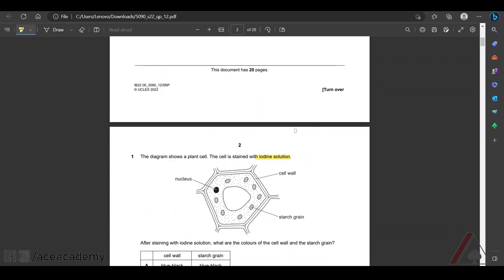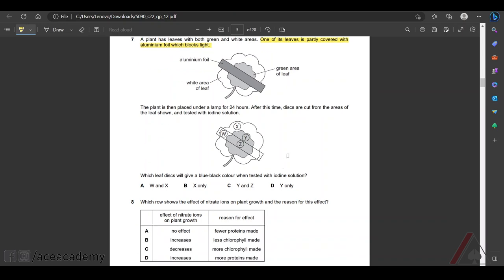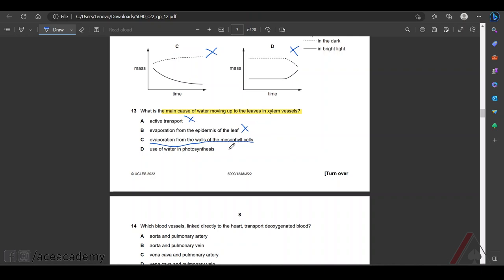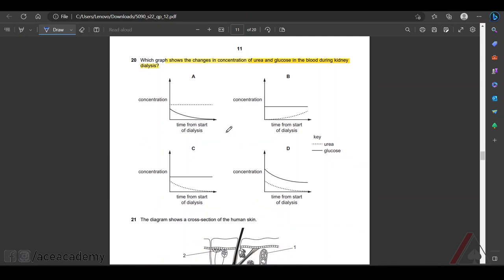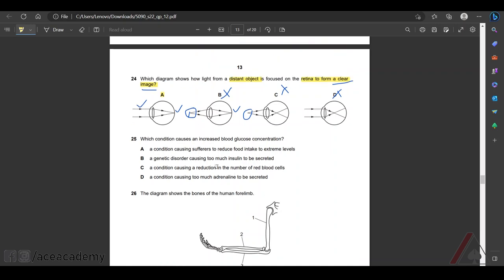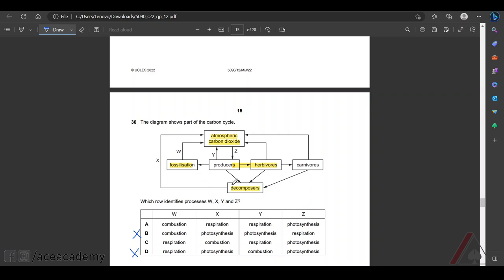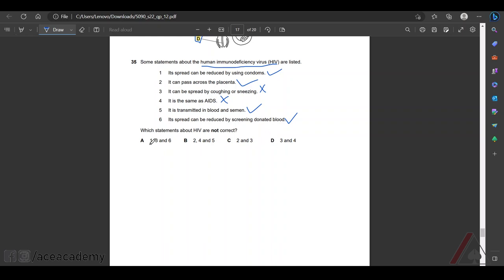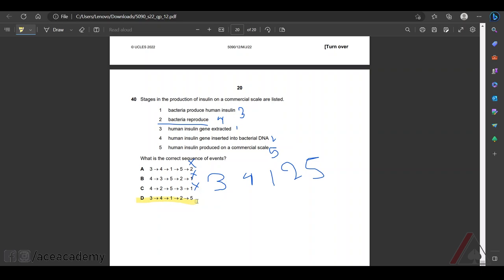O Level Biology 5090 Paper 1 | May/June 2022 | PAPER 12 | 5090/12/M/J/22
We're solving O Level Biology Paper 1 5090/12/M/J/22 in this video.

Please let us know which papers you want us to solve next in the comments section below.

0:00
0:23 Question 1
1:44 Question 2
2:58 Question 3
4:00 Question 4
5:59 Question 5
7:57 Question 6
9:54 Question 7
11:09 Question 8
12:29 Question 9
14:57 Question 10
16:24 Question 11
17:55 Question 12
19:41 Question 13
21:23 Question 14
22:58 Question 15
24:24 Question 16
25:39 Question 17
27:38 Question 18
28:56 Question 19
30:40 Question 20
32:40 Question 21
34:31 Question 22
37:08 Question 23
39:01 Question 24
40:40 Question 25
42:36 Question 26
44:43 Question 27
46:12 Question 28
48:12 Question 29
50:03 Question 30
52:26 Question 31
54:18 Question 32
56:12 Question 33
58:40 Question 34
59:52 Question 35
1:01:52 Question 36
1:02:56 Question 37
1:05:03 Question 38
1:07:39 Question 39
1:09:23 Question 40